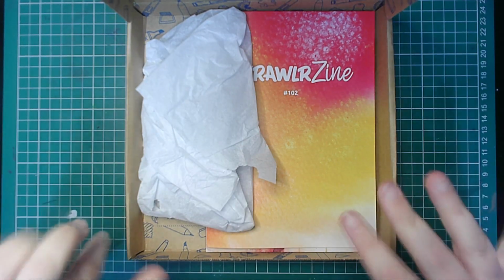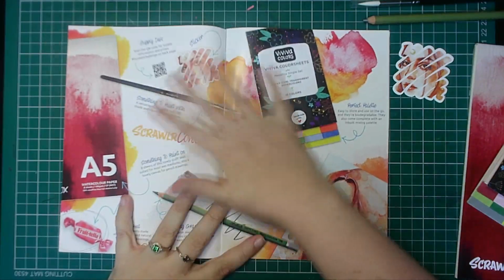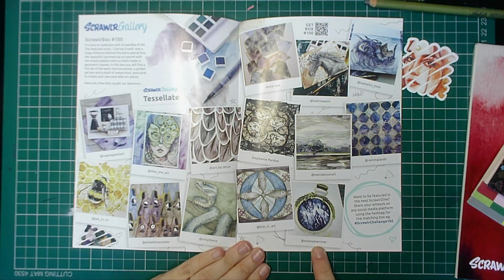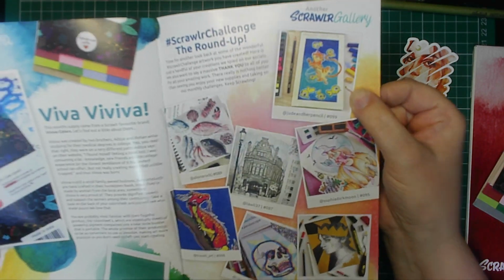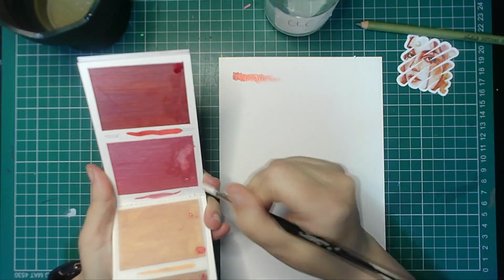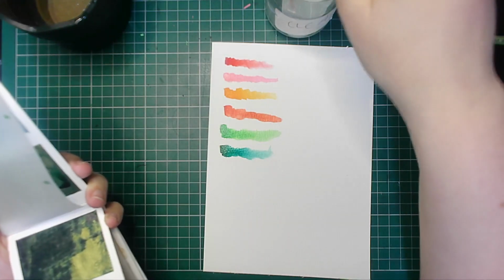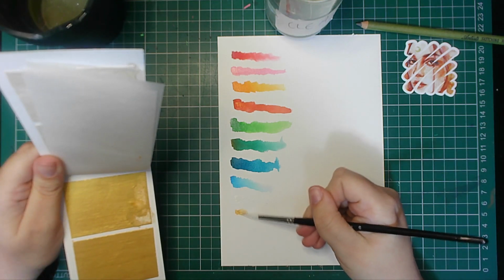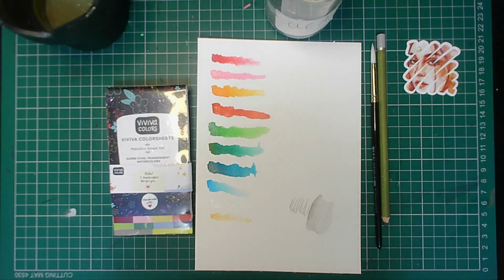Video 1: Unboxing Scrawlrbox 102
Welcome to the channel and welcome to my first video! Today we're unboxing and swatching Scrawlrbox 102!